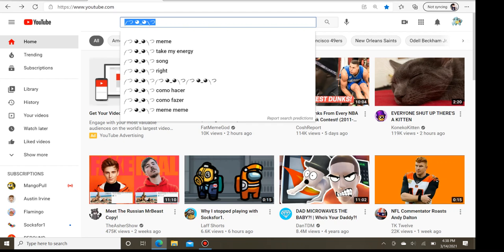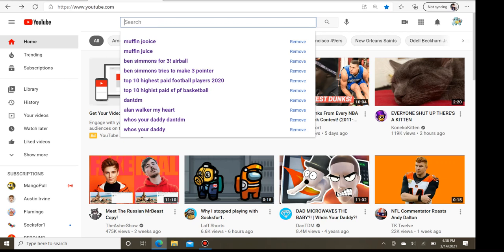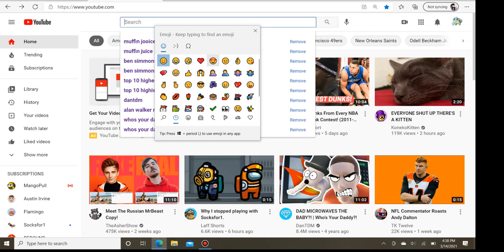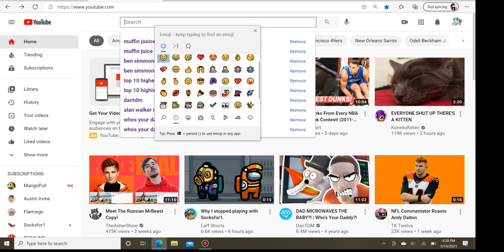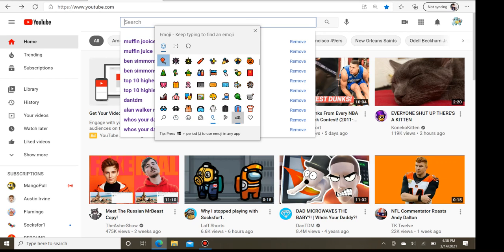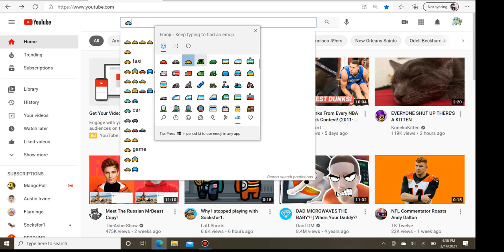How to make faces! (༼ つ ◕_◕ ༽つ)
kind off a fun video.